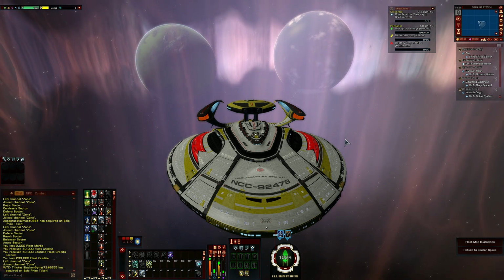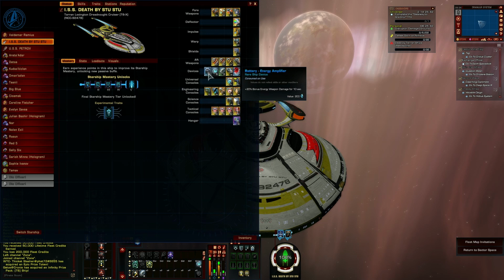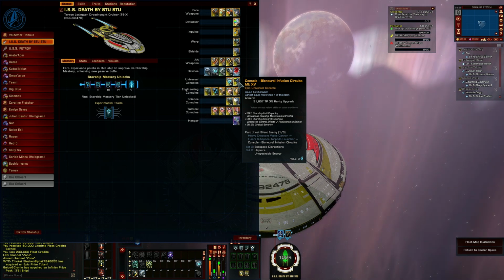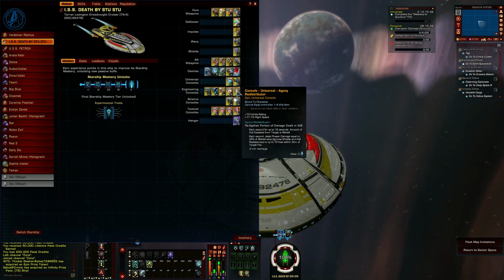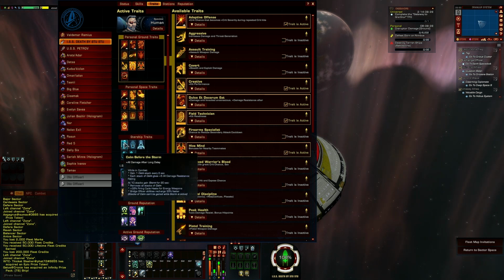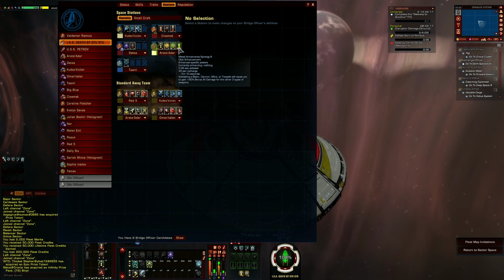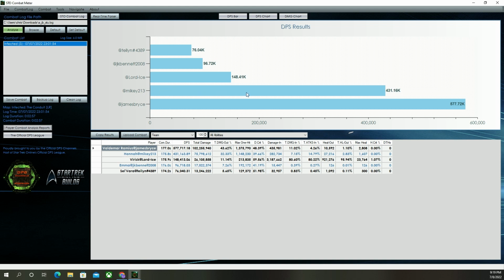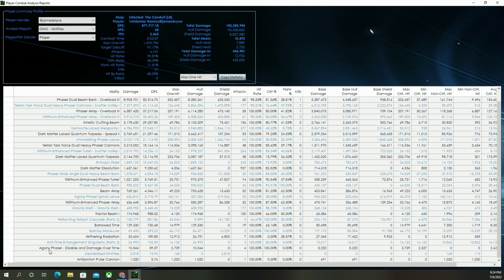Terran Lexington Dreadnaut Cruiser BO Build Review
In this video, I take a look at my take on a BO build for the Terran Lexington Dreadnaut Cruiser. This powerful and agile ship hits hard and puts the fear of the Terran Empire into anyone if faces. I go over the build as well as run an ISE demo with followup parse explanation. Enjoy!
Chapters
0:00 - Intro
0:55 - Why Death by Stu Stu?
2:00 - The Build
20:15  - Skill Tree and Specializations
20:45 - Personal, Starship and Reputation Traits
25:45 - Duty Officers
27:20 - Bridge Officer stations
29:45 - ISE Demo
33:45 - Parse Explaination
41:25 - Outro

Go give them a follow and a like as they both do great work!